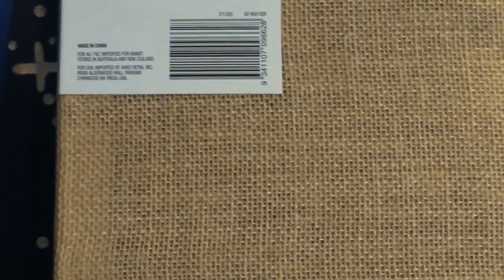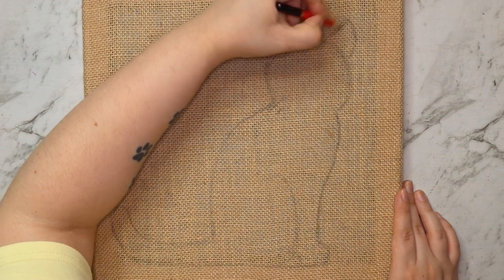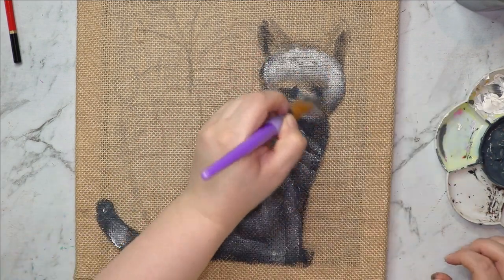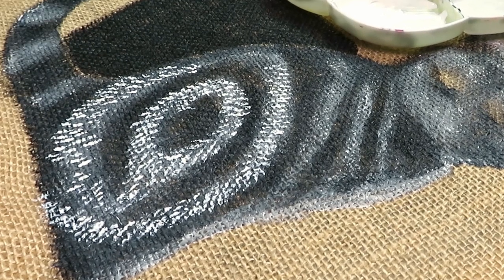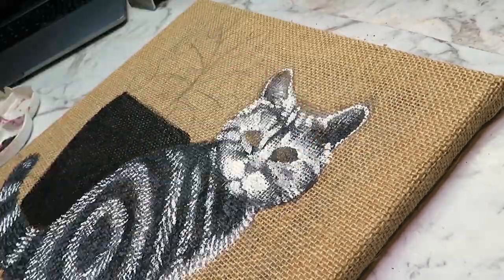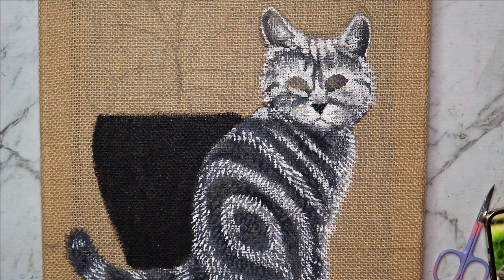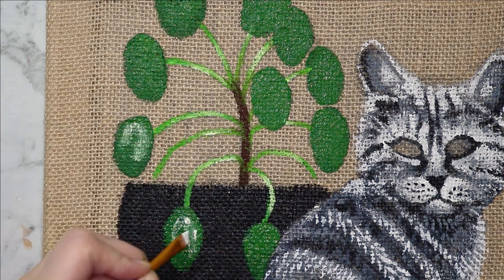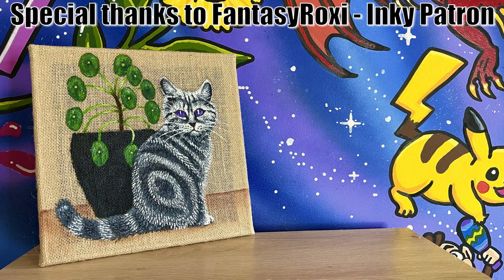Painting on a BURLAP CANVAS?! - Art Challenge!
Hi everyone! in this art video I try painting on a burlap canvas! I have never made an artwork on this kind of surface before! What do you think?
ART SUPPLIES:
Anko burlap canvas from Kmart
acrylic paints